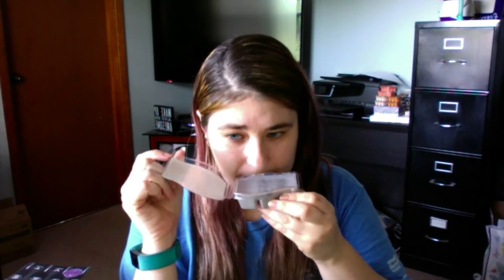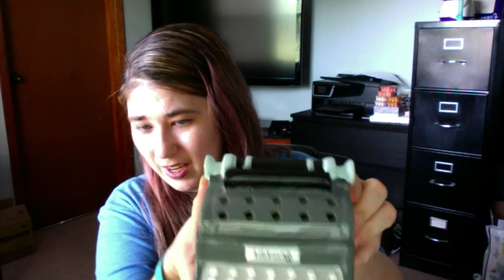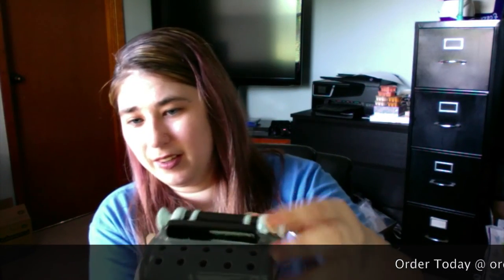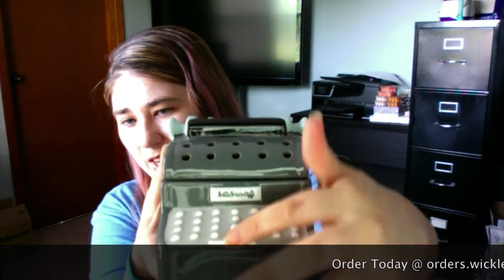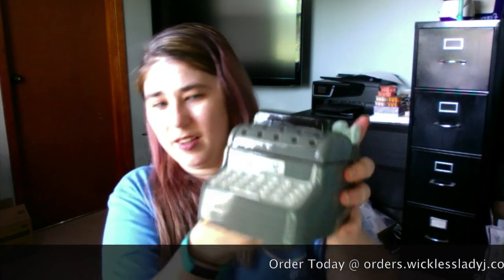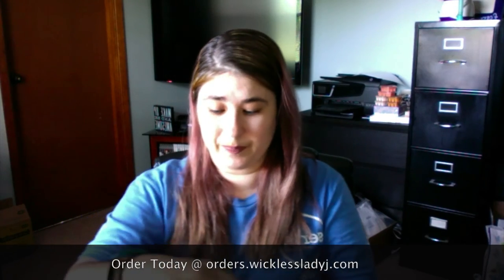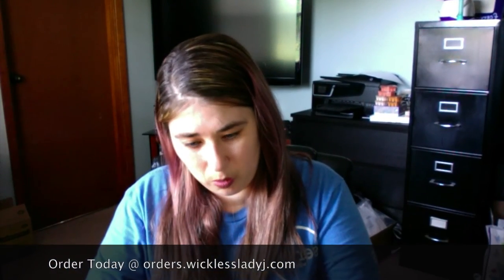Scentsy Warmer & Scent of the Month, May 2017 Qwerty & Cambridge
Qwerty: Weave a tale of mystery and suspense with Qwerty, a warmer designed especially for those who love the art of old- school storytelling. 4.5" tall Element Warmer

Cambridge: Sweet lemon and pine needle with an intriguing dash of vetiver.